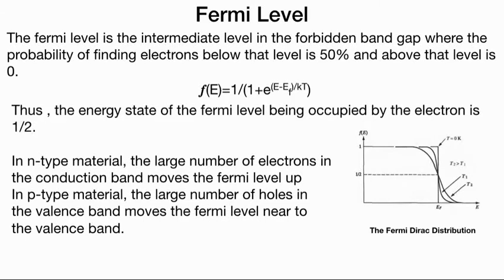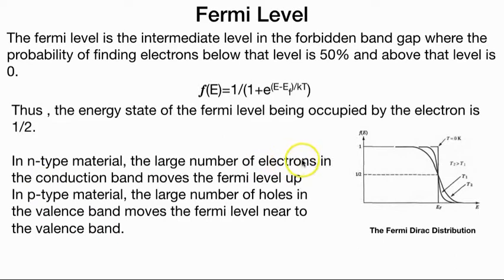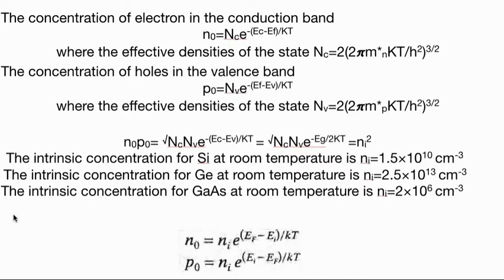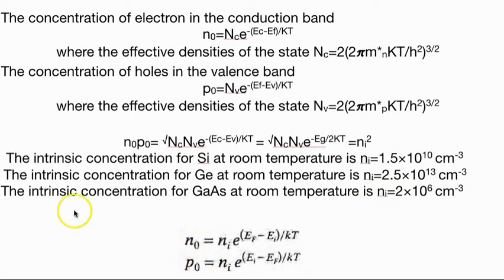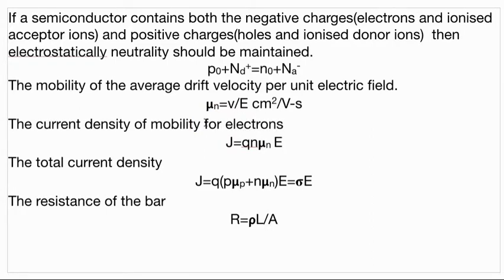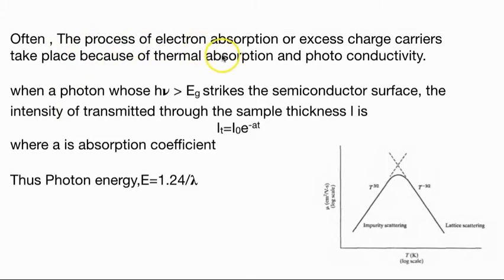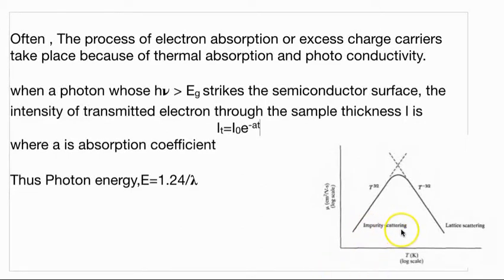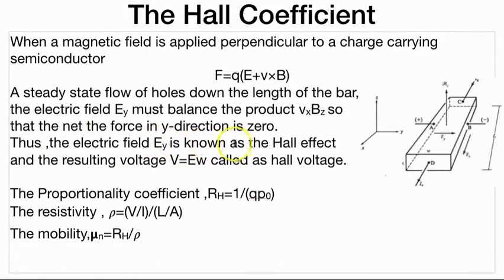Introduction to fermi level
The video fully explains the logical derivation of various equations of the fermi level.
Also, It shows how to derive the drift velocity , resistance etc.